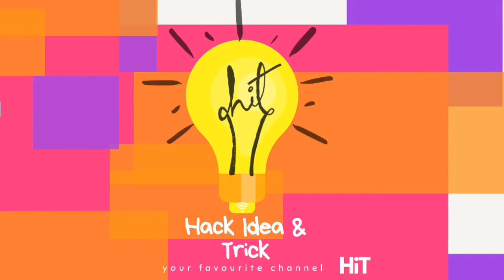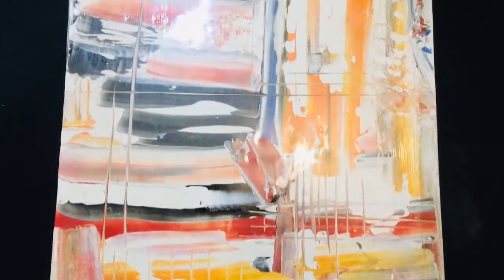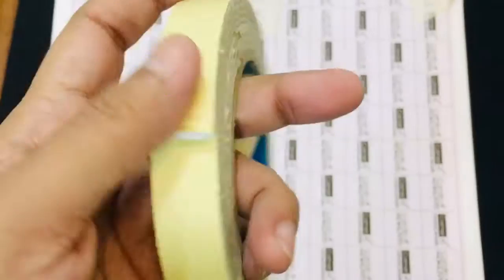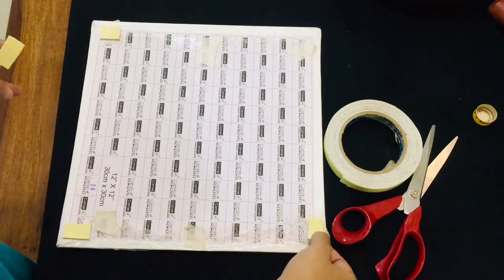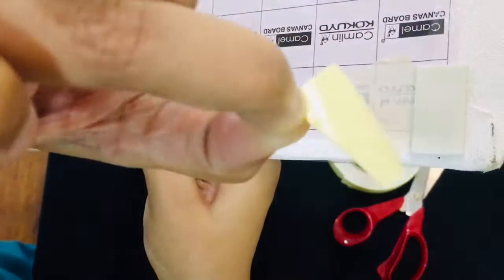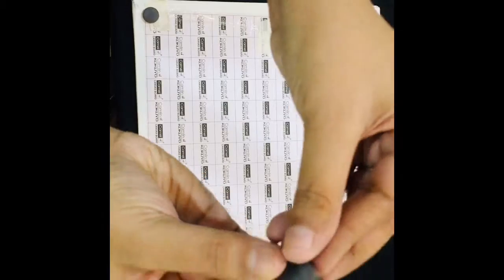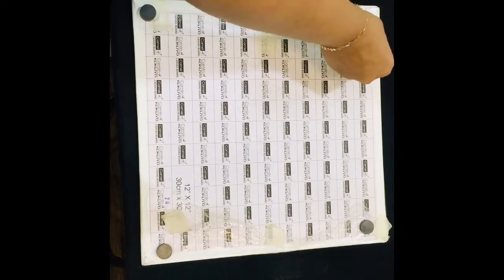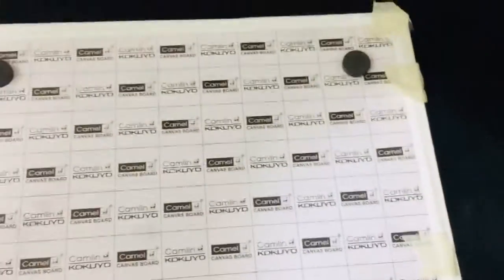Easy ways to hang your Photo Frame | Wall Art without Nail | Speedy HIT #11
These are short videos majorly made to share quick hack, idea, trick (HIT) daily and solve problems with small step at a time. In this video I have shared hack, Idea, Trick to avoid usage of nails to hang wall art or photo frame using two unique method.

Products Used:
3M Tape
Magnet Small

Gears Used
Iphone XR
Apple Ipad Pro